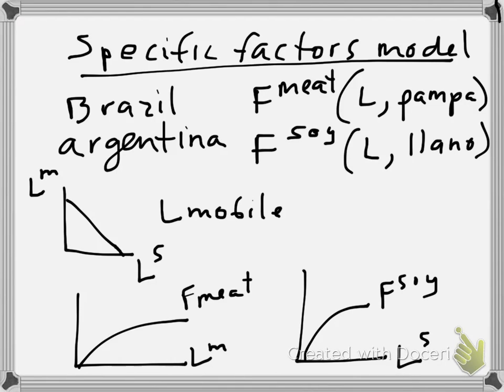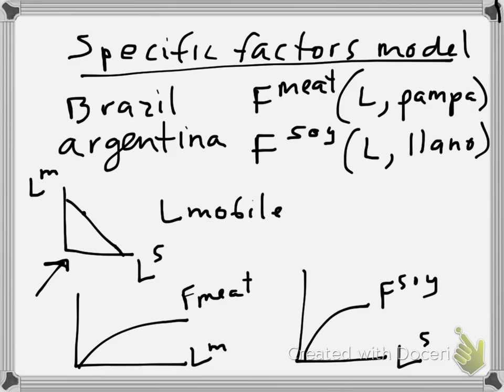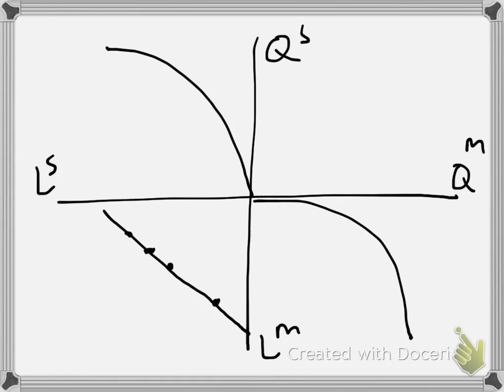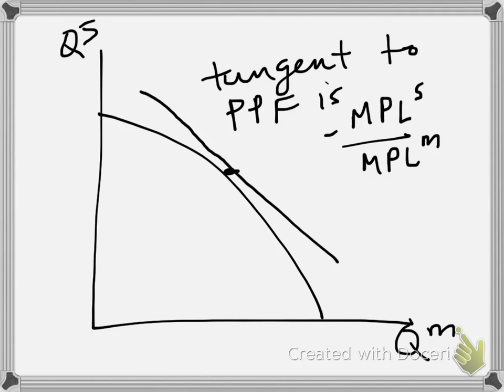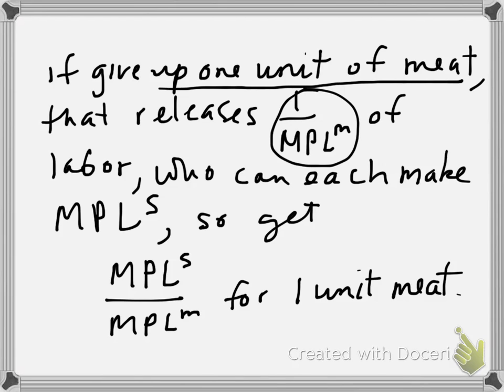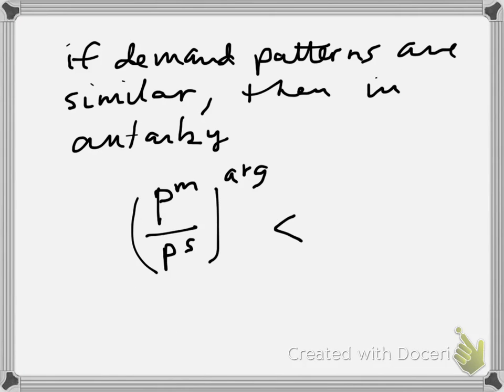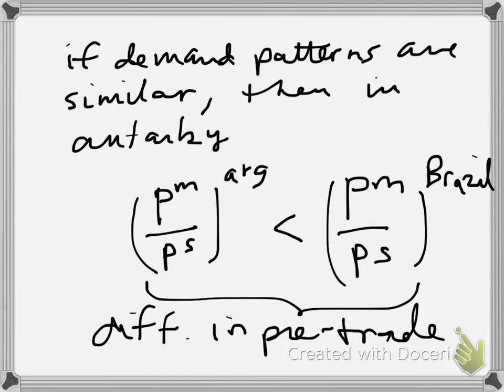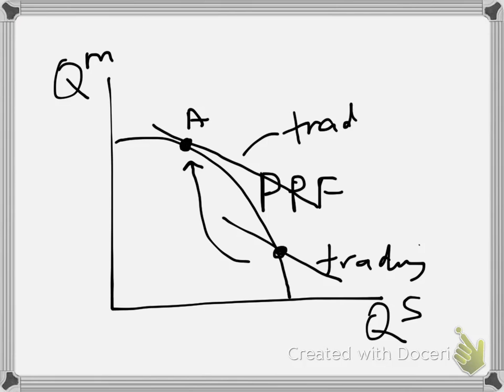specific factors 2014